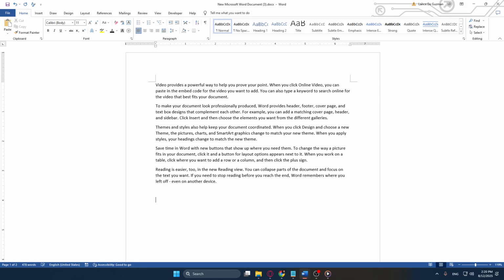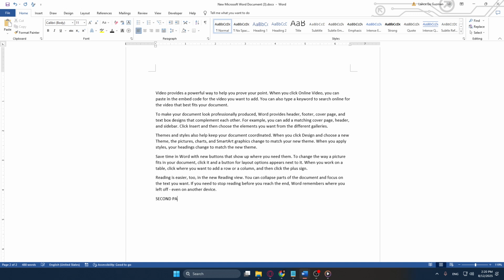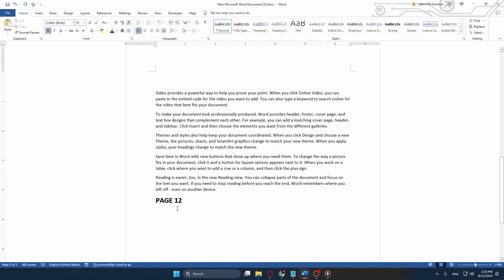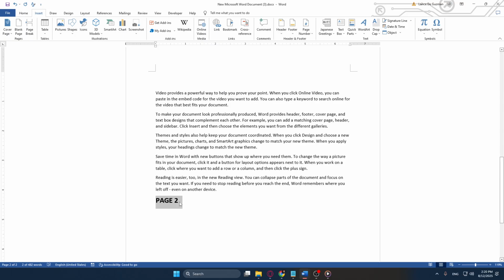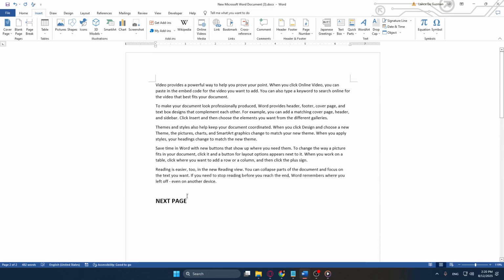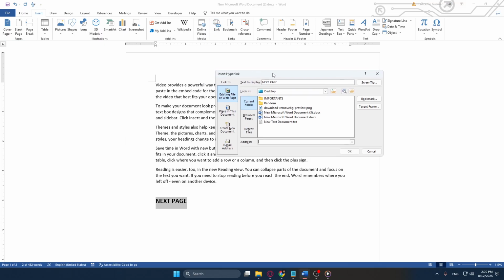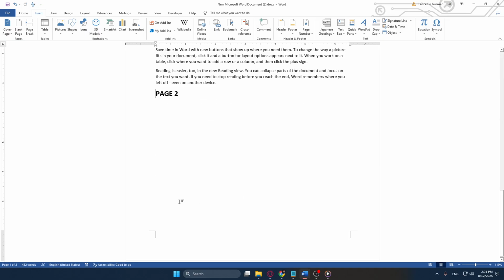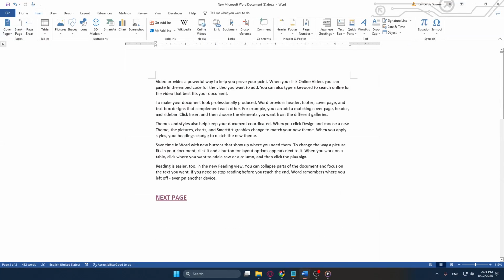How To Link Buttons In Microsoft Word [2026 Guide]